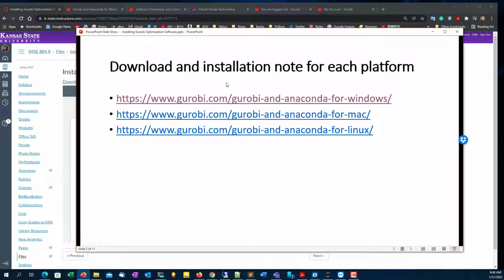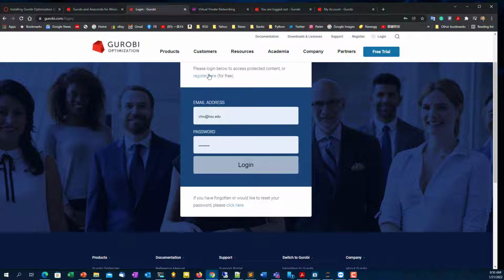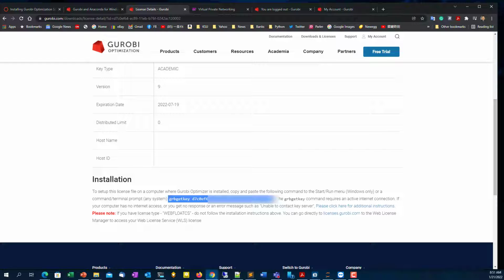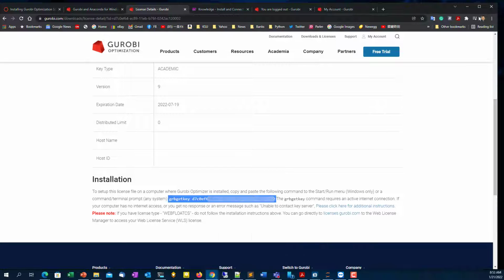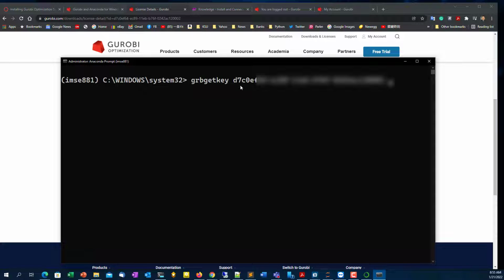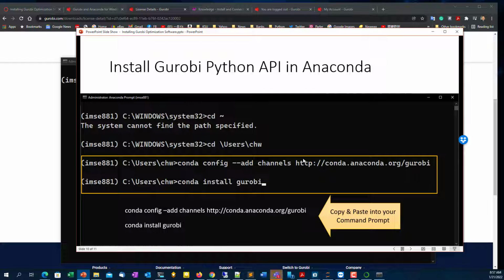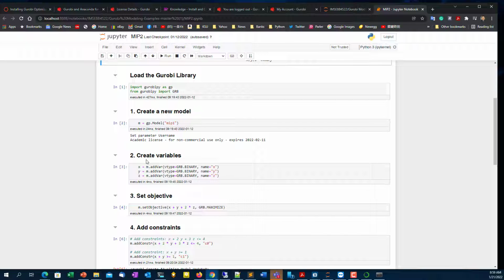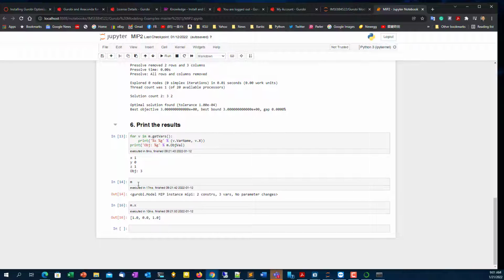How to Install Gurobi Python API with an Academic License